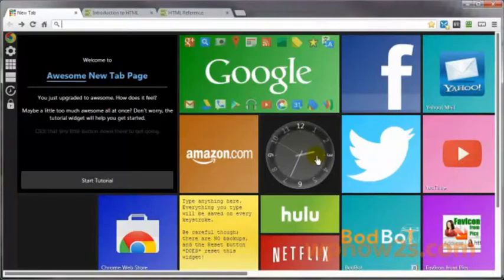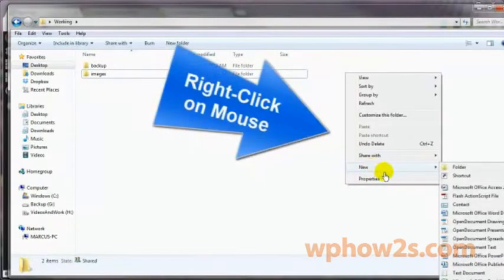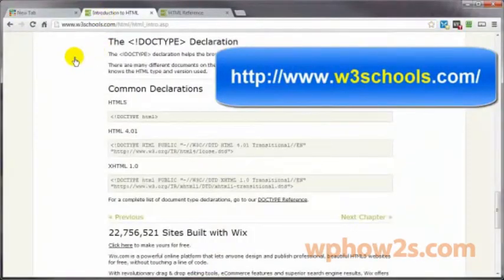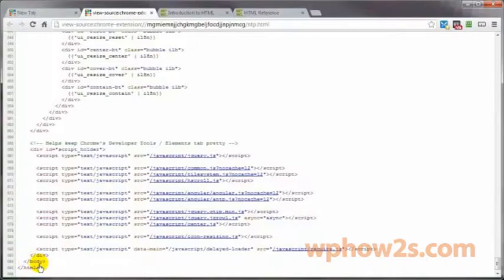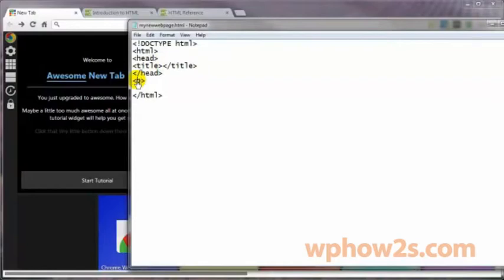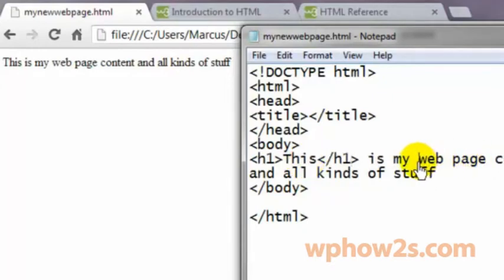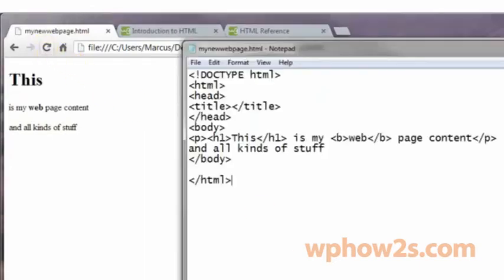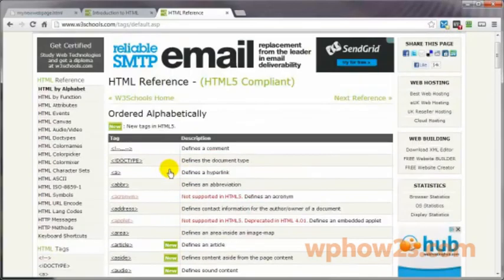HTML5 Basics - #2 Create Basic Page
HTML5 Basics - Create Basic Page Watch the complete FREE 17 video course